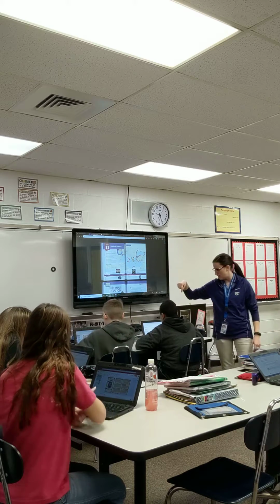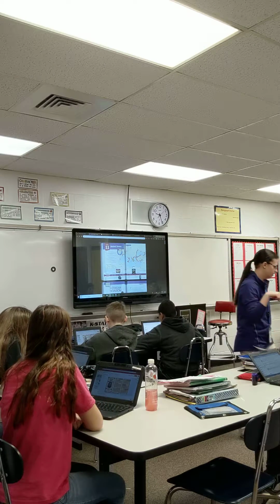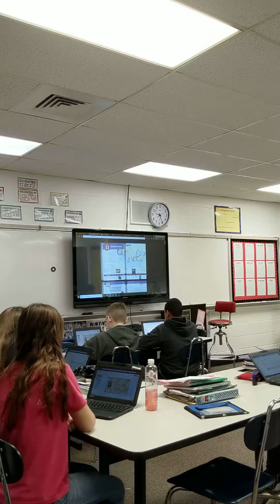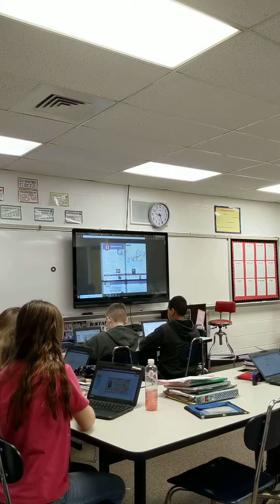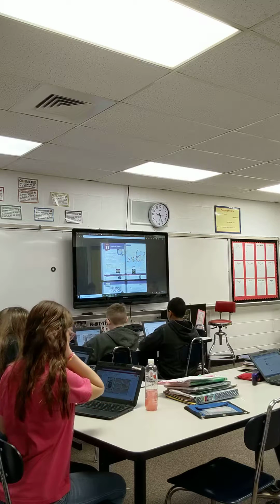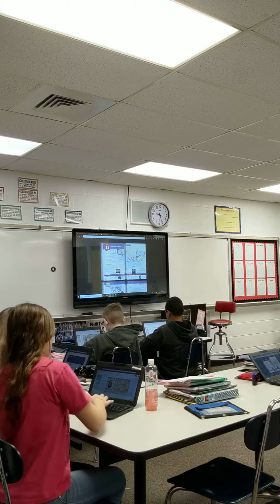MIT 885 Professional Training Video